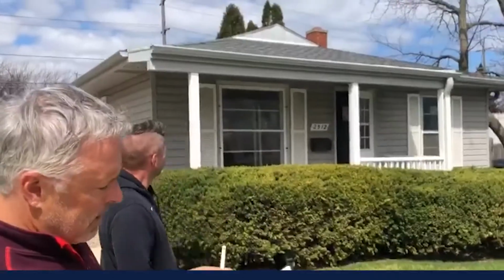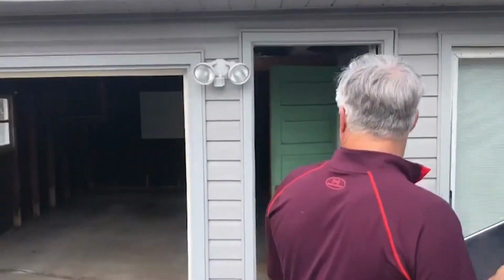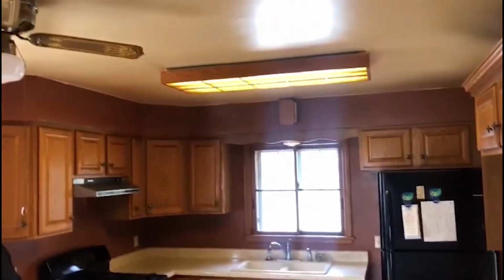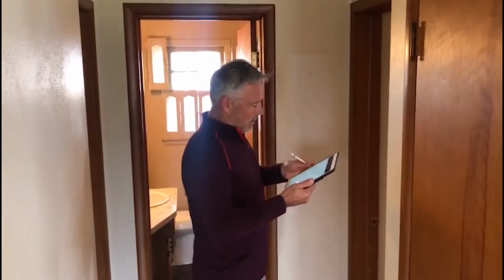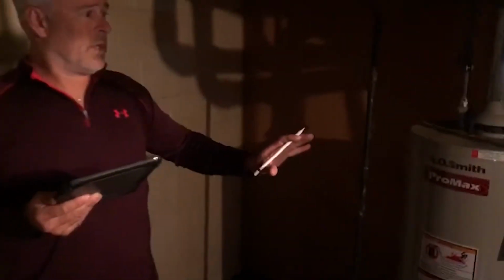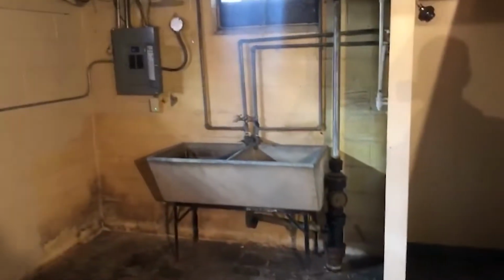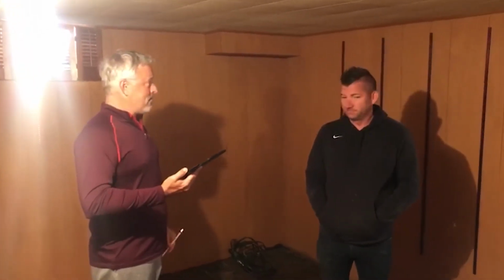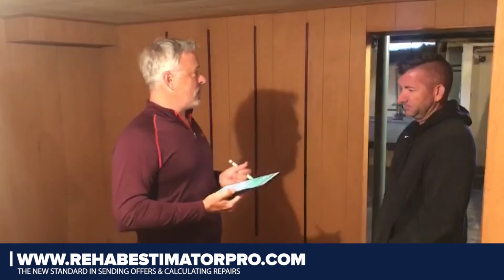How To Do An Investment Property Walkthrough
In this video you'll learn how to do an investment property walkthrough and make an offer. This video will help show you what Matt looks for as a contractor buying flip properties. He'll talk you through as he walks the potential flip house and explain what he looks for, what needs fixing, and how to send the offer to the seller. If you want to learn how to flip properties these steps will help show you how to walk the property and make an offer.